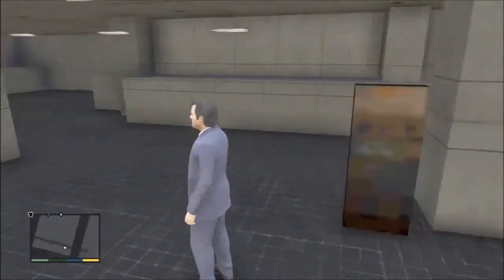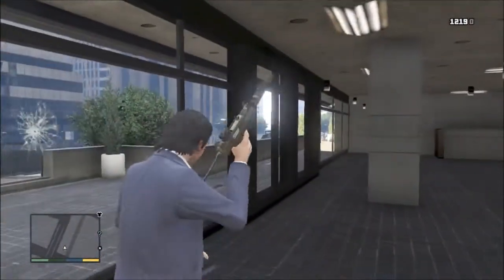Grand Theft Auto 5 Glitches - GTA 5 Super Jump Glitches & Swimming in Air | On Top of Garage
Songs:
Paul Atrocity - We Going On (Original mix)
OVERWERK - 1230

75 likes would be appreciated, thank you! Anyone commenting FIRST or SECOND comments and SO ON will be blocked.